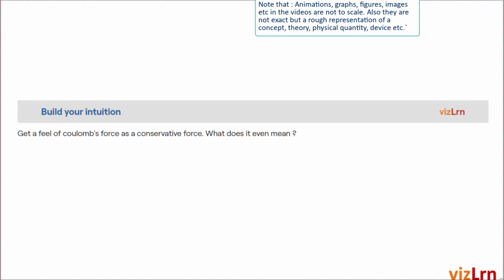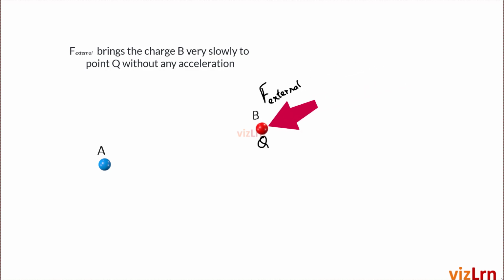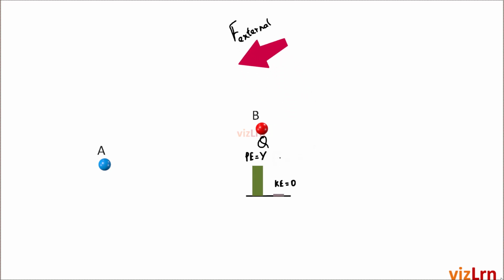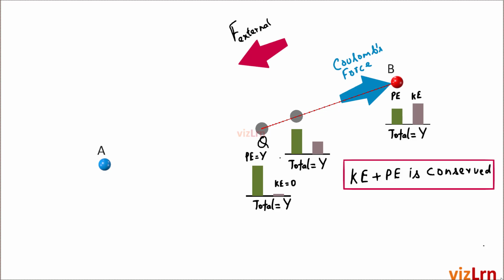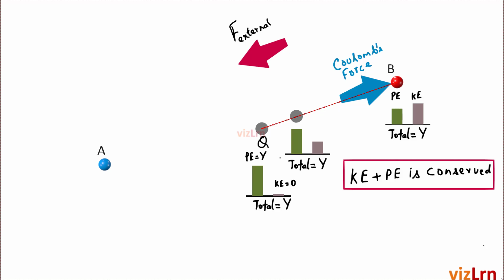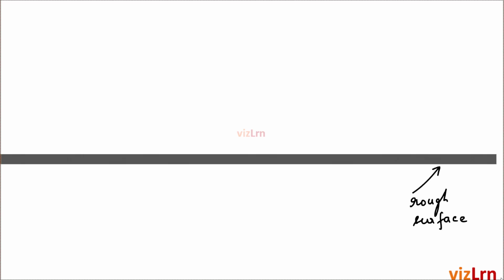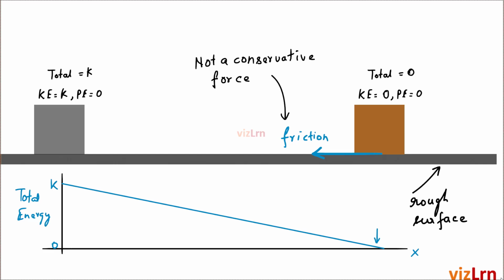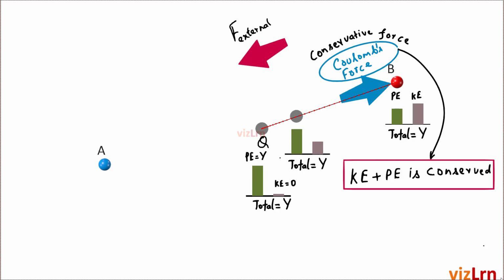Coulomb's force is a conservative force. Class XII physics, NCERT, CBSE, Foundation for JEE/NEET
Conservative forces is at the heart of potential energy of a system. Watch the video to build a feel for conservative forces.